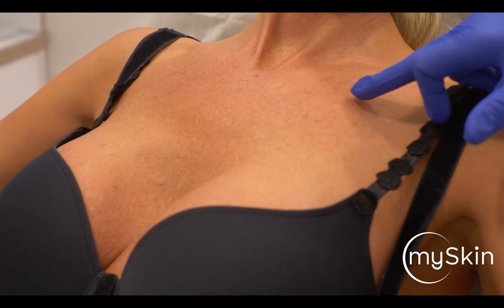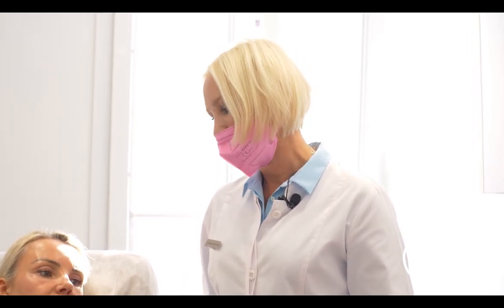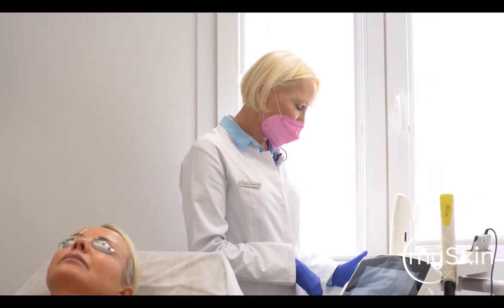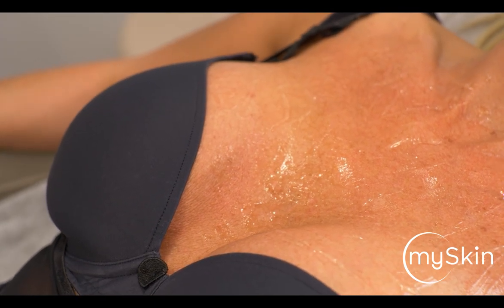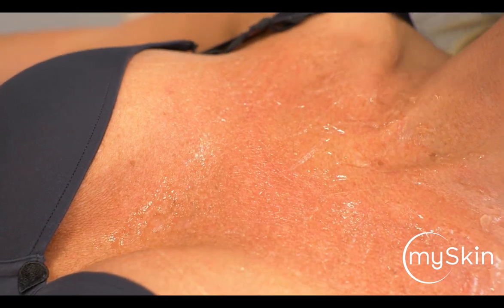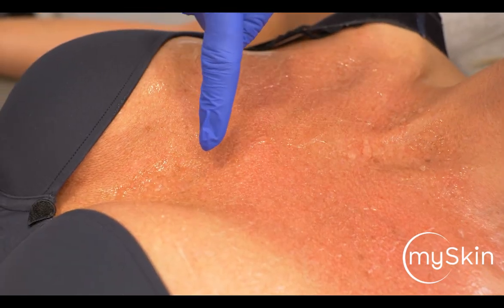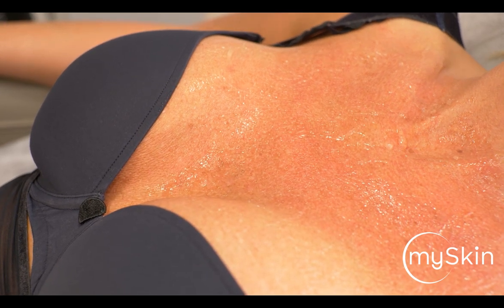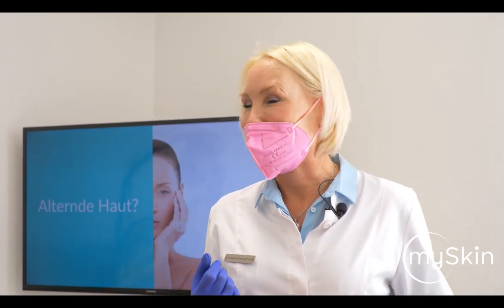Rejuvenation of decolleté with Nordlys SWT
Decolleté Rejuvenation with Nordlys SWT and FRAX1940 Laser to reduce signs of photo-aging, age spots and achieve a skin glow.